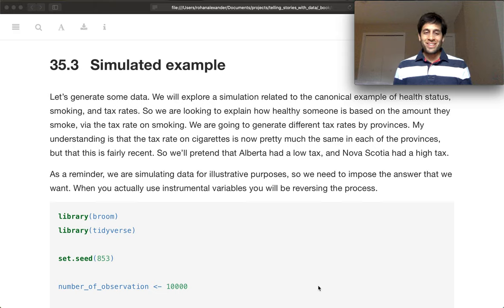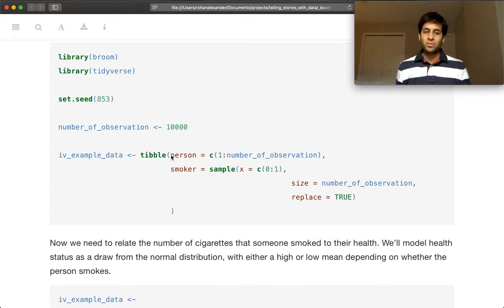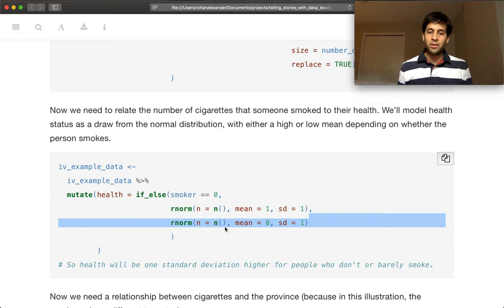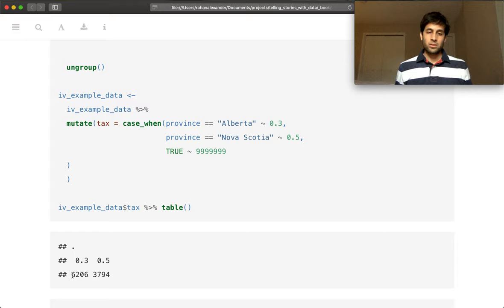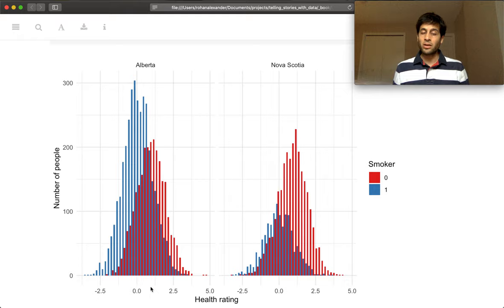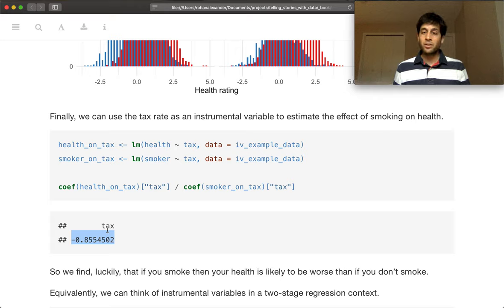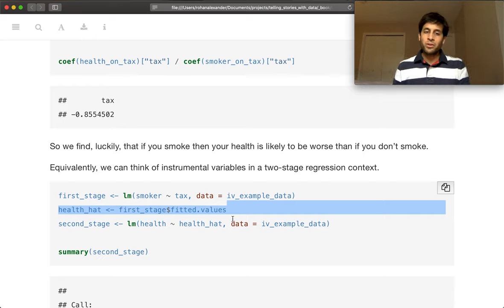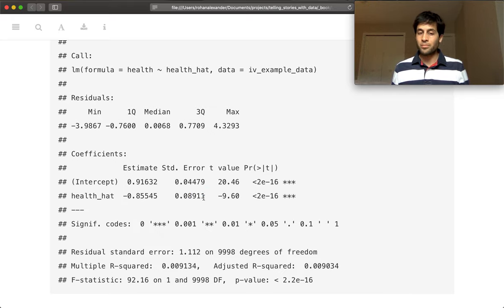Instrumental Variables - Simulated